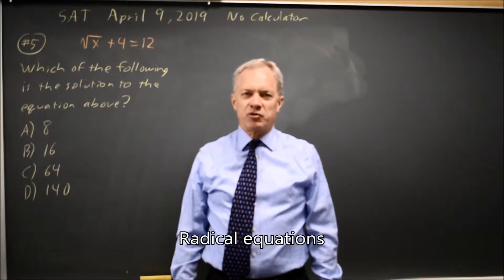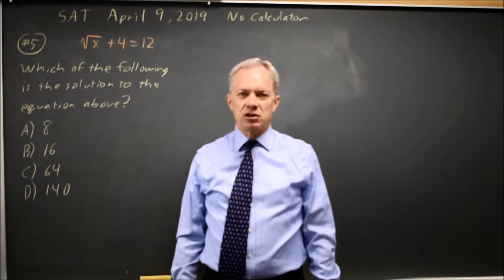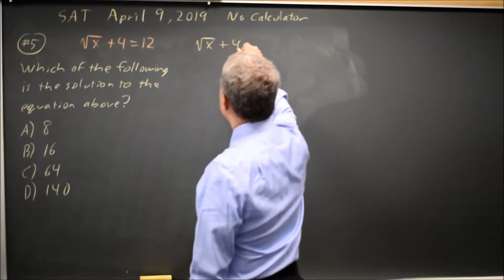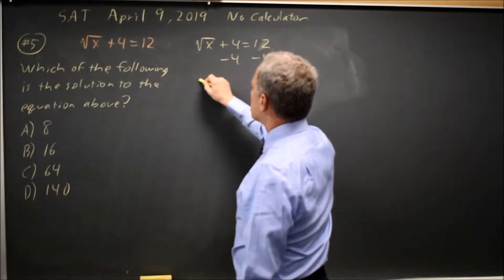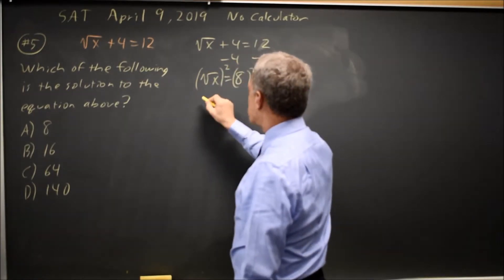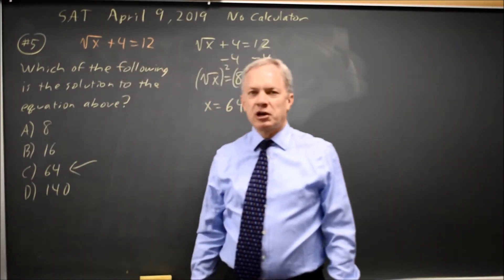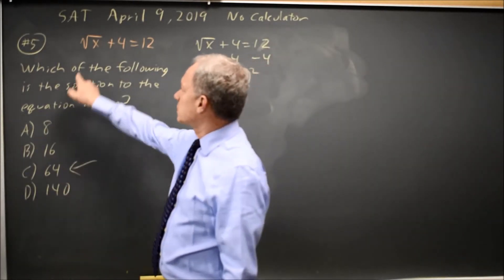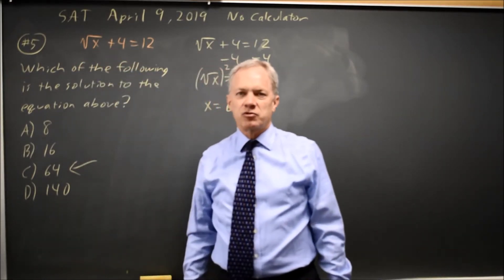SAT April 2019: Radical equations - question #3-5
sqrt(x) + 4 = 12
Which of the following is the solution to the equation above?
A. 8
B. 16
C. 64
D. 140